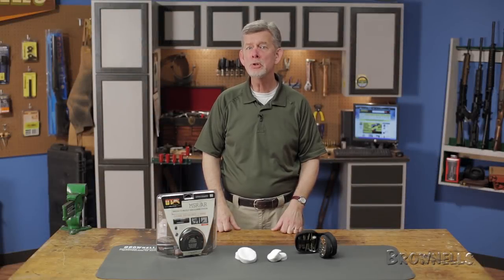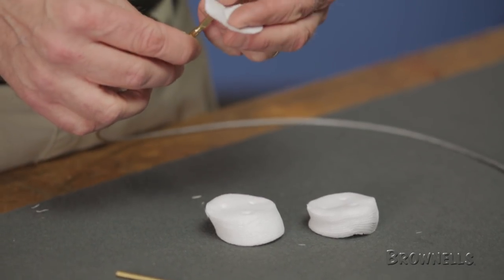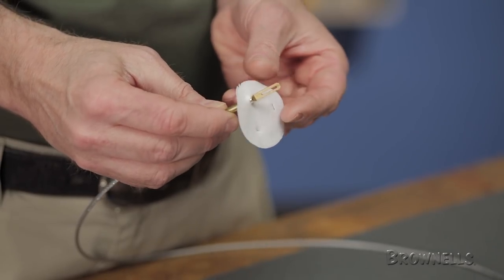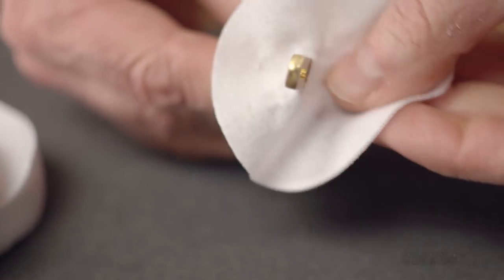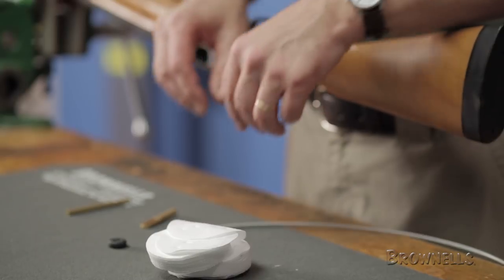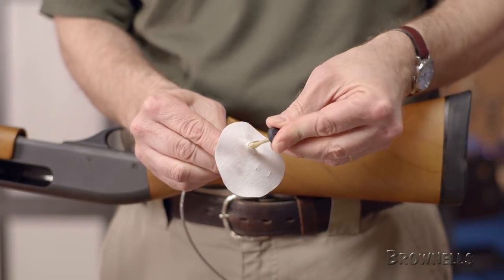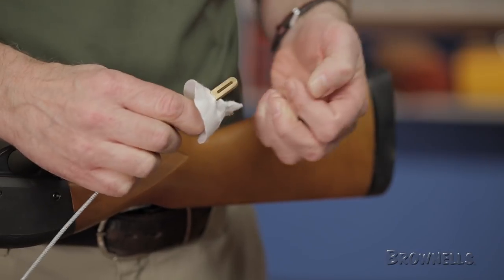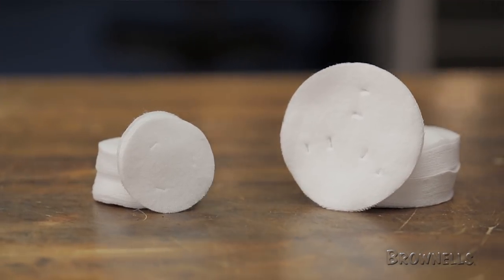How to Use Otis Cleaning Patches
In this video gun tech Steve Ostrem demonstrates how to properly use Otis Cleaning Patches.